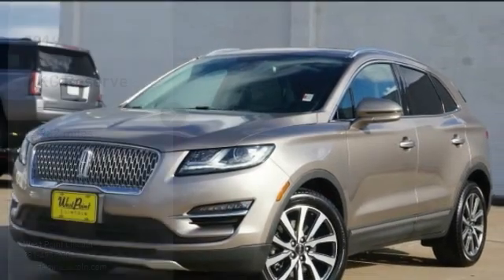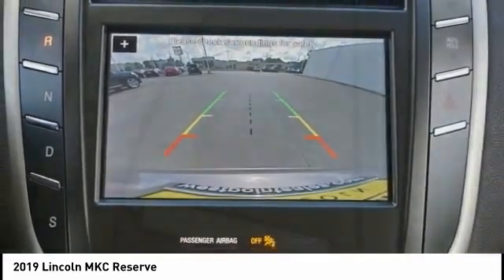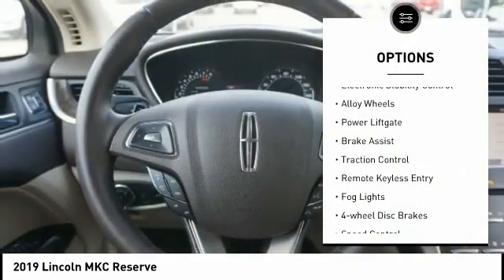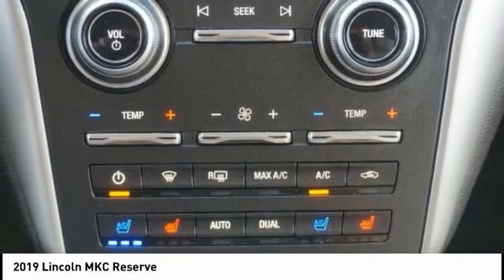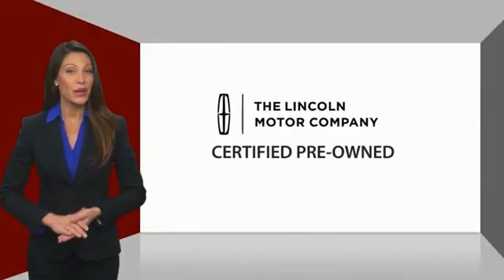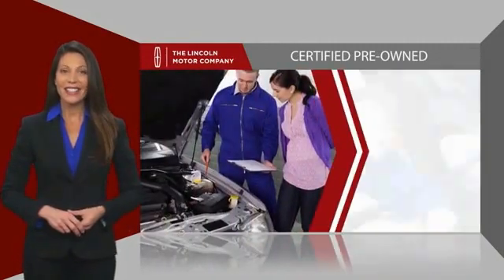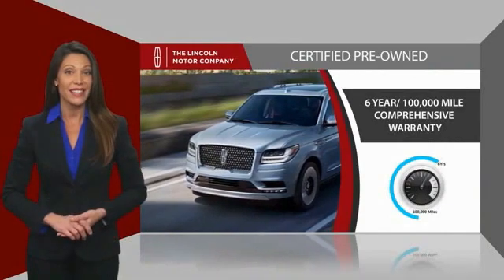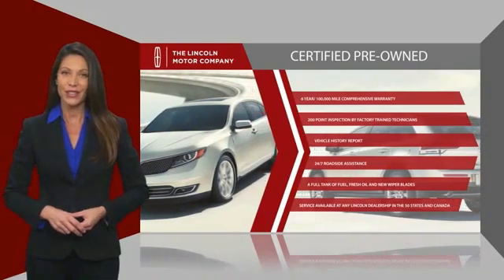2019 Lincoln MKC Houston TX CP26042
2019 Lincoln MKC Reserve

CARFAX One-Owner. Clean CARFAX. FANTASTIC DEAL. CAREFULLY DRIVEN.